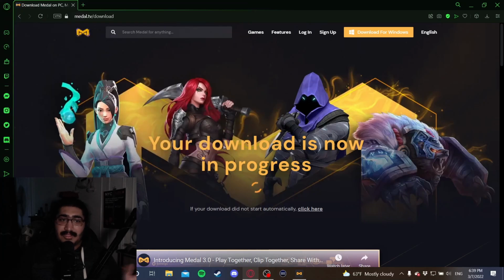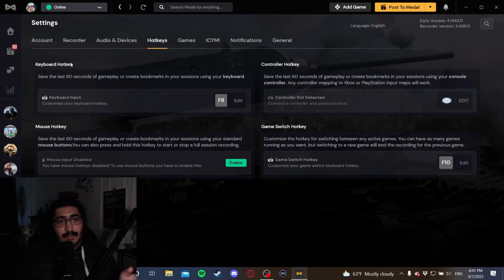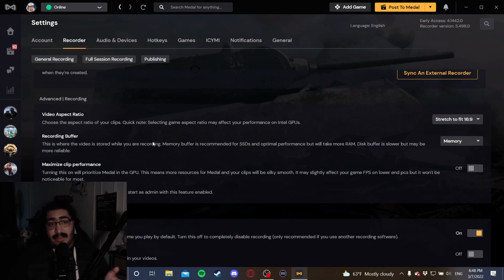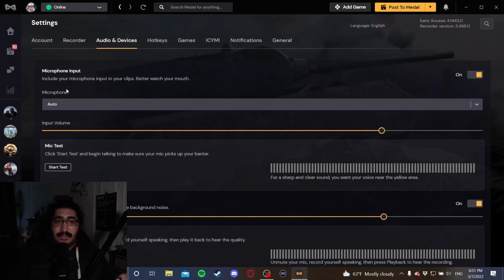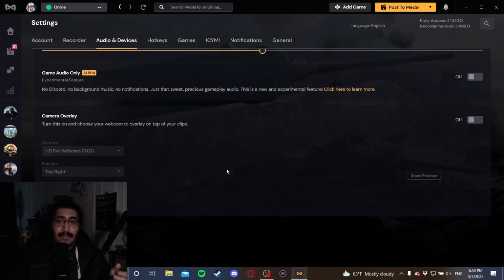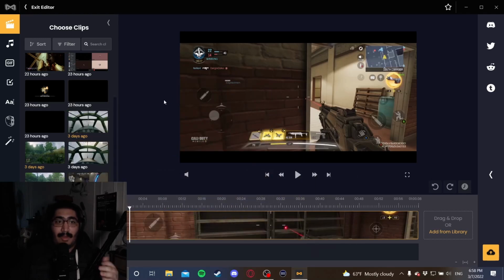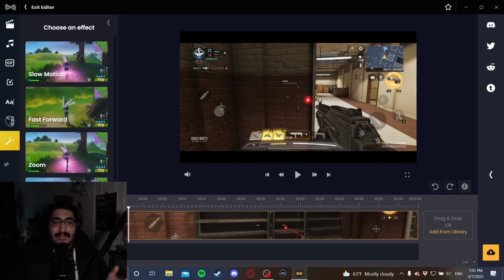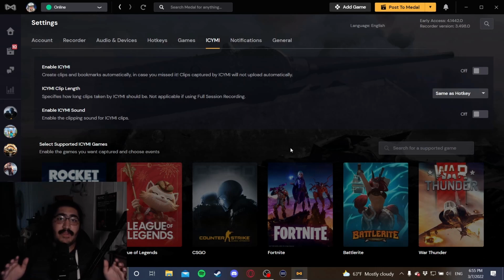CALLING ALL GAMERS | Medal.tv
ALL AGES OF GEEK SOCIAL